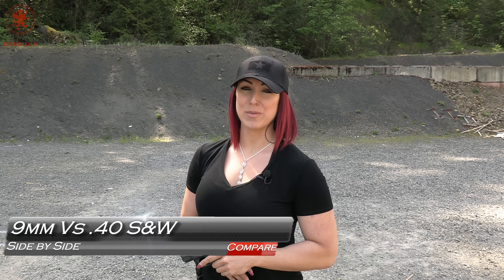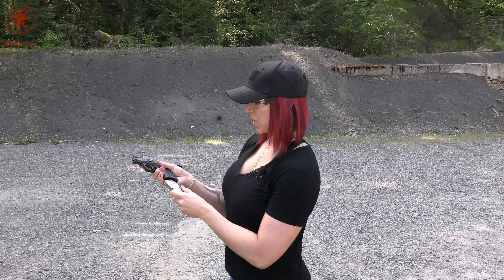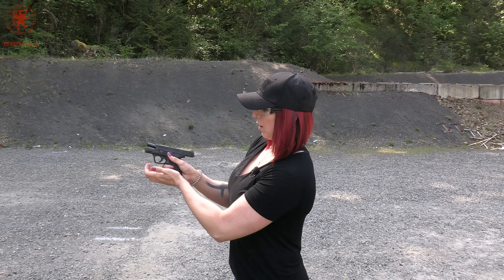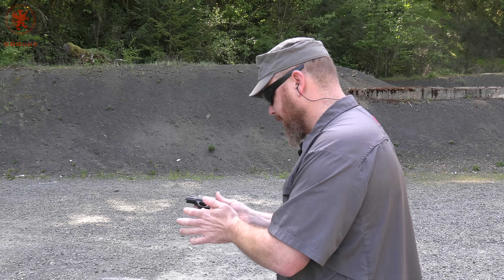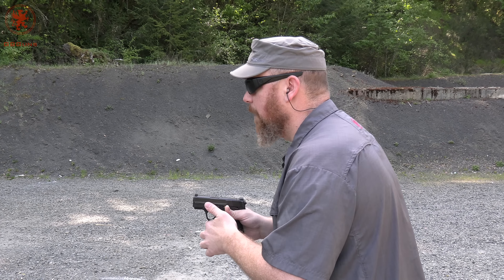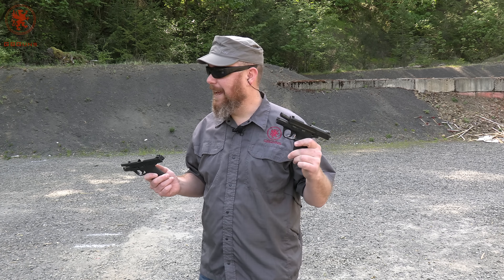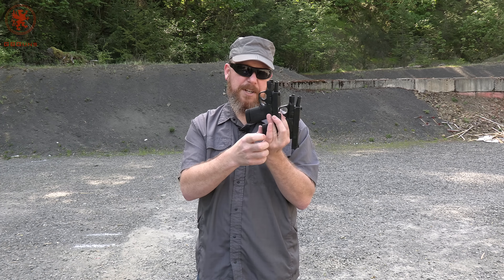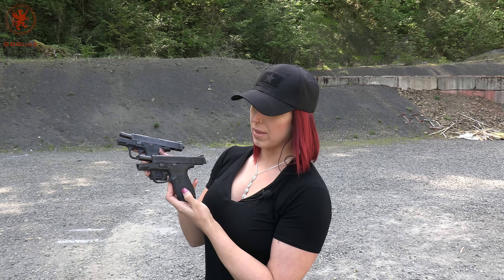9mm or 40 S&W Shield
A quick comparison between the 9mm and .40S&W M&P Shields.